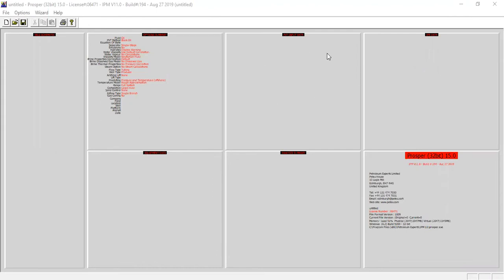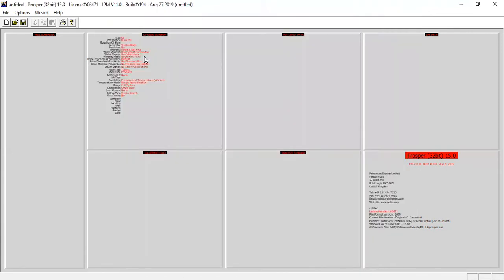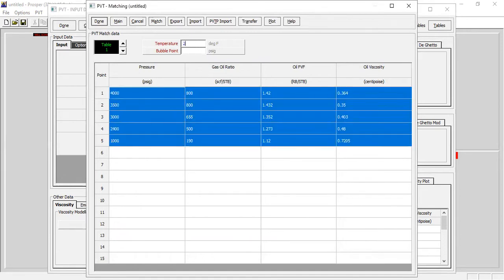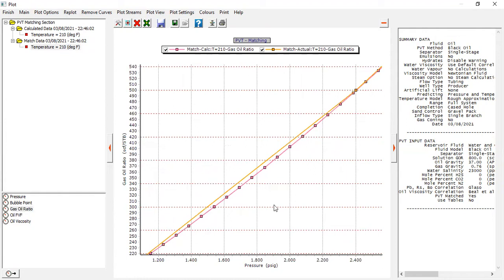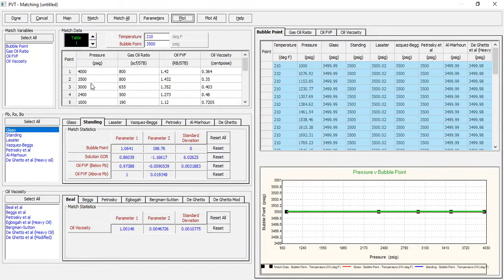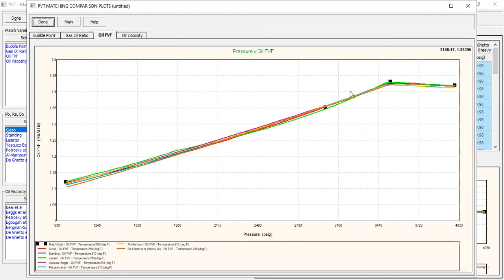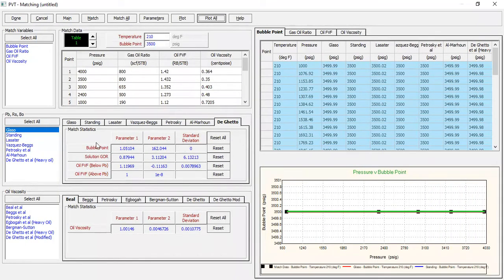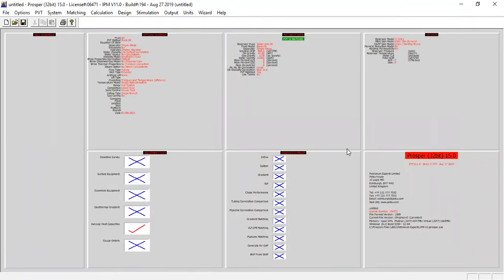Prosper 10: PVT Matching